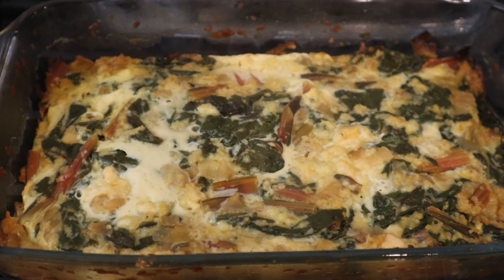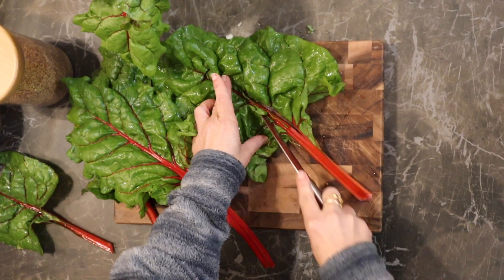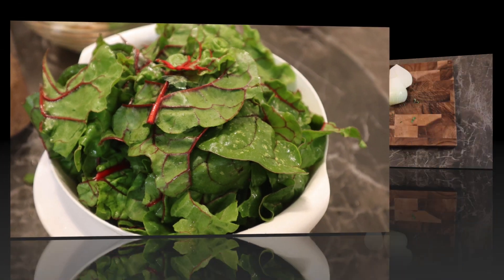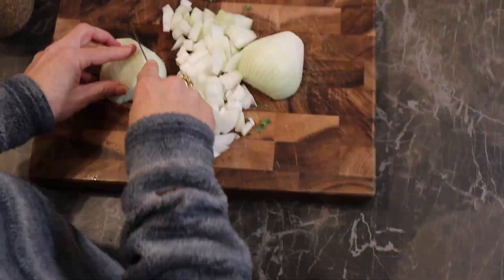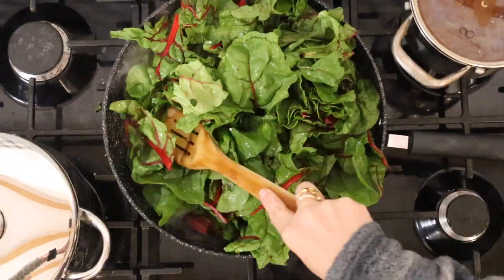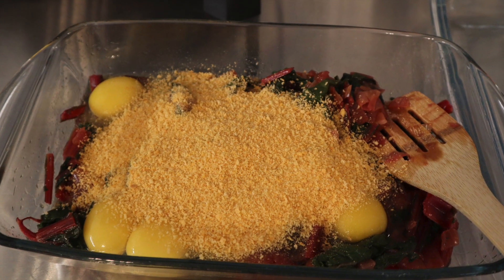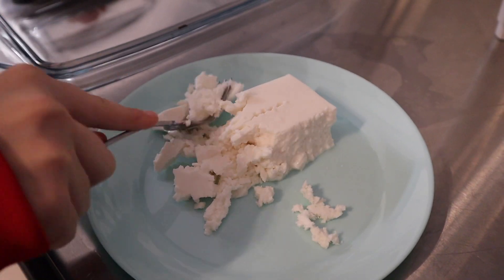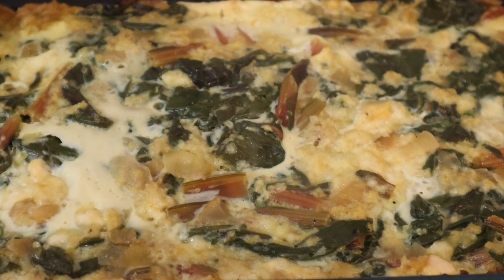Swiss chard quiche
Swiss chard quiche with goat cheese